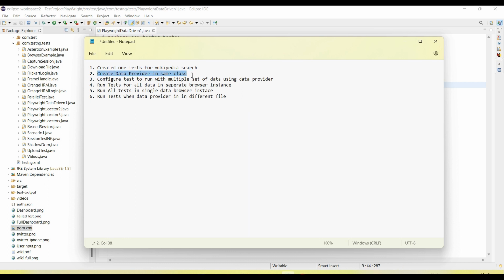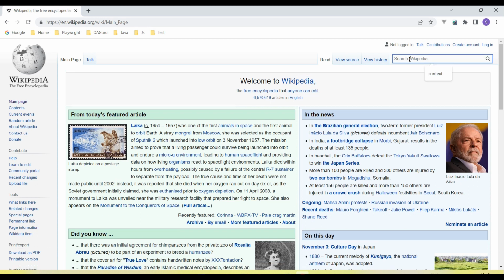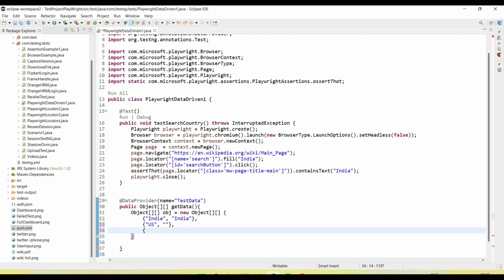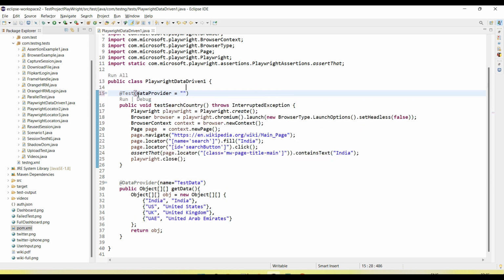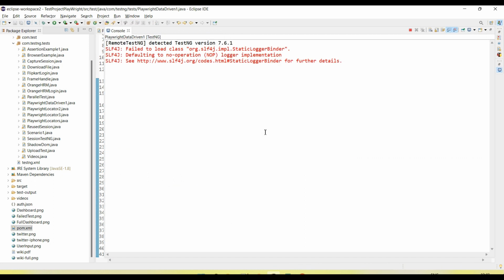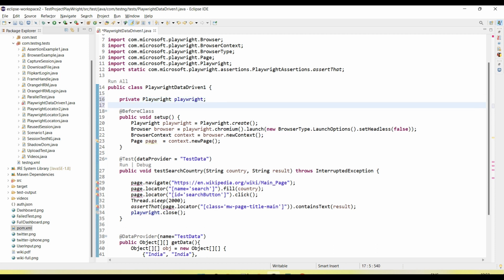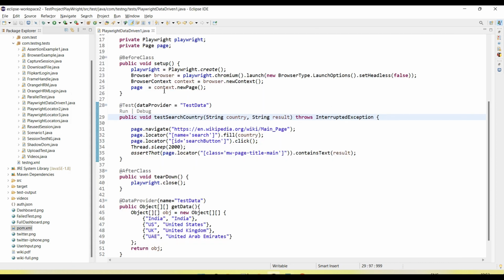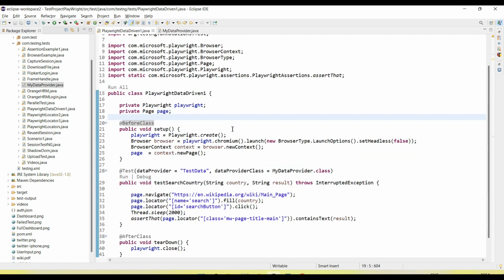tutorials || Data driven testing with Playwright Java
In this video you will show below:
1. Created one tests for Wikipedia search
2. How to create Data Provider in same class
3. How to configure test to run with multiple set of data using data provider
4. How to run Tests for all data in separate browser instance
5. How to run All tests in single data browser instance
6. How to run Tests when data provider in different file